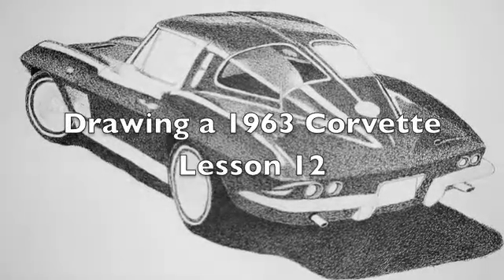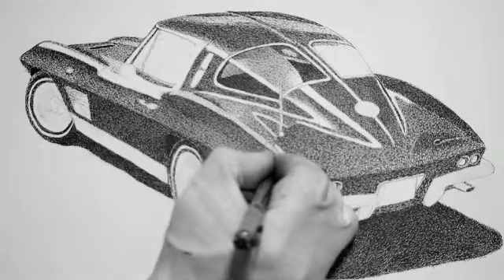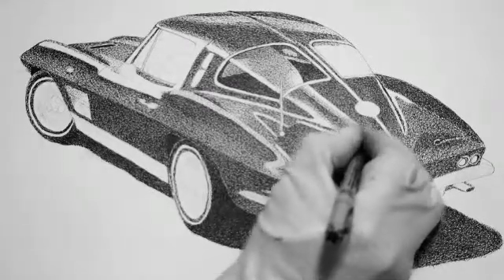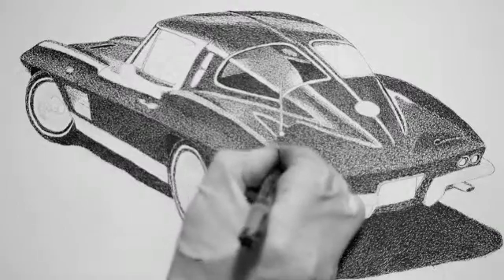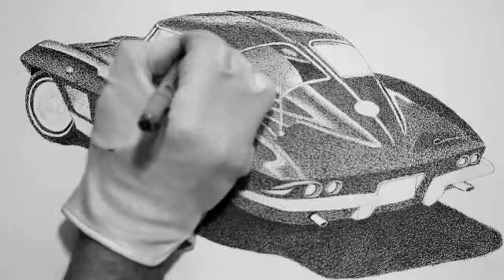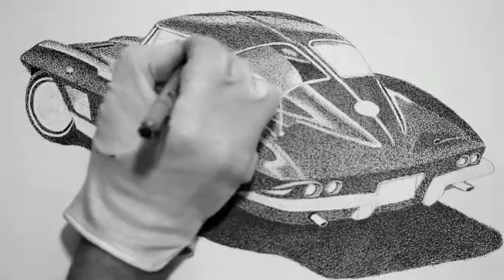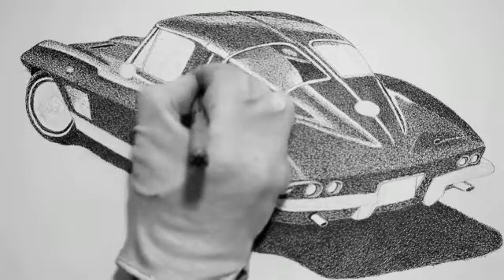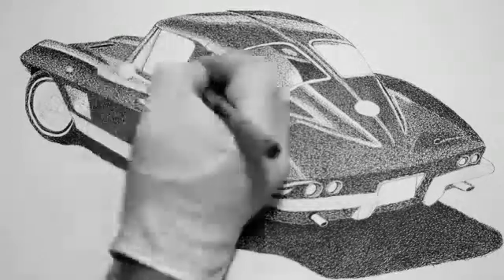Drawing a 1963 Corvette Lesson 12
Drawing a 1963 Corvette Stingray with stippling in pen and ink